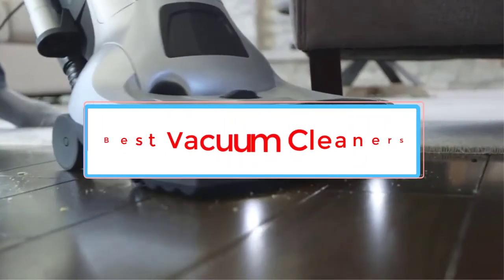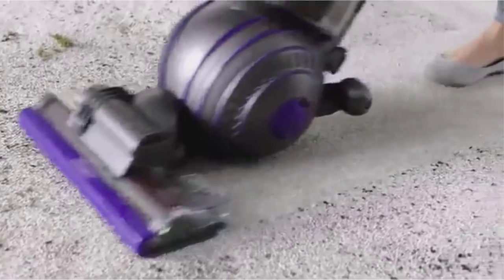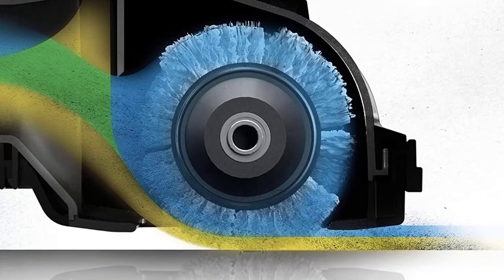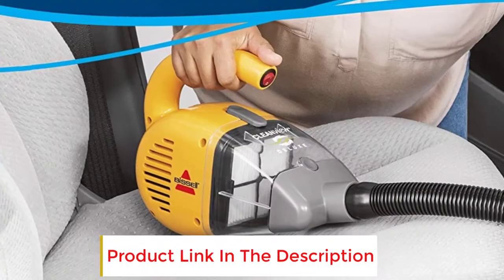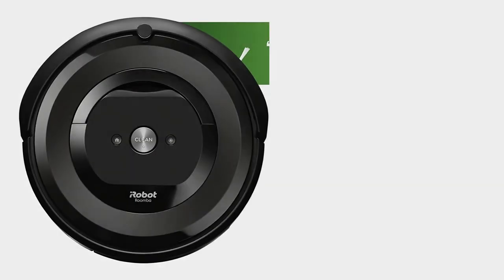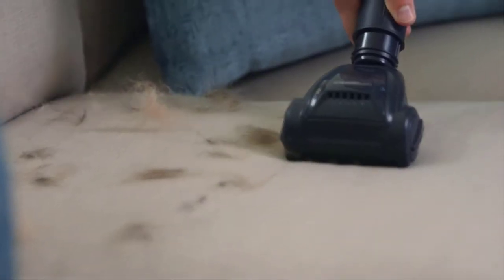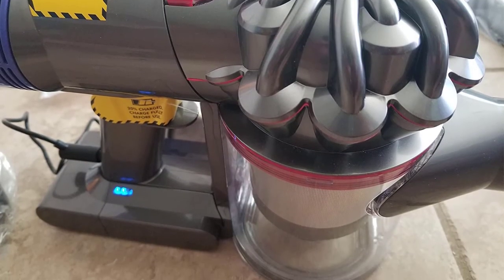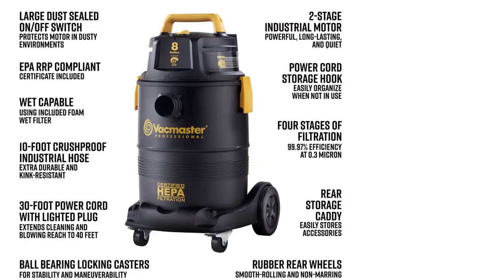✅Top 8 Best Vacuum Cleaners (2023) | Best Vacuum Cleaners - Review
✅Top 8 Best Vacuum Cleaners (2022) | Best Vacuum Cleaners - Review
📌Product Link 👇👇
1. Shark Navigator Lift-Away ADV Upright Vacuum.

2. Dyson Ball Animal 2 Upright Vacuum.

3. Hoover UH71250 WindTunnel 2 Whole House Rewind.

4. Bissell Cleanview Deluxe Corded Handheld Vacuum.

5. iRobot Roomba e5.

6. Kenmore Elite 31150 Pet Friendly Bagged  Vacuum.

7. Dyson V8 Absolute Cordless Stick Vacuum Cleaner.

8. Vacmaster Pro 8 gallon Certified Hepa Filtration.

Hey guys in this video we are going to be checking out the Best Vacuum Cleaners. You Can Buy Right Now. We made This List Based On Our Personal Opinion and hours of research & we have listed them based on the type of features and Price. We have Included options for every type of user so whether you are looking for the best budget.